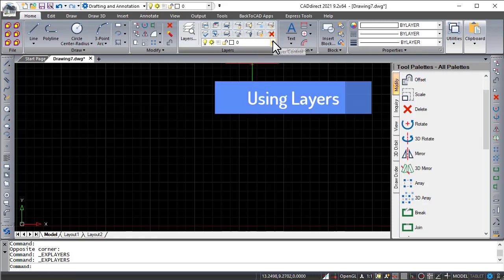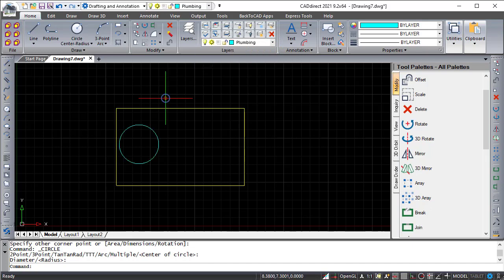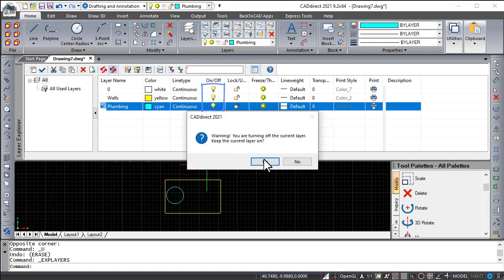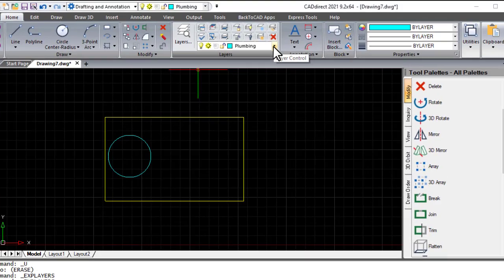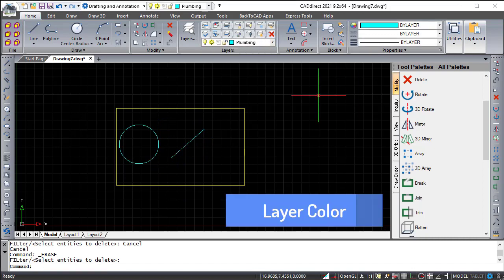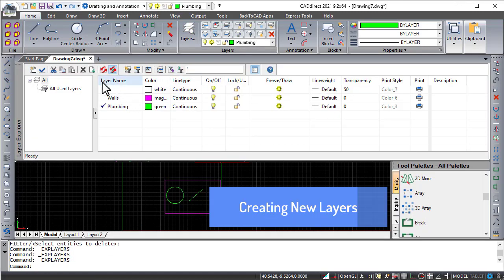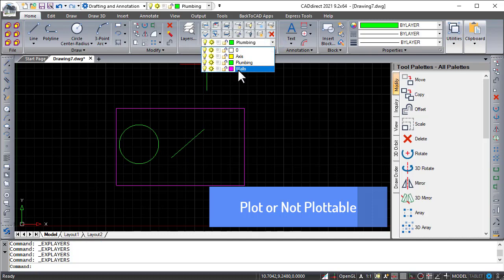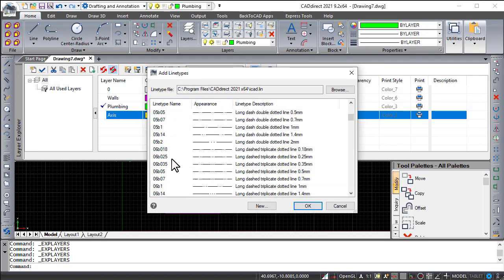CADdirect Training Course Lesson 3- Layers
Learn the importance of using layers and how they can enhance your drawings.